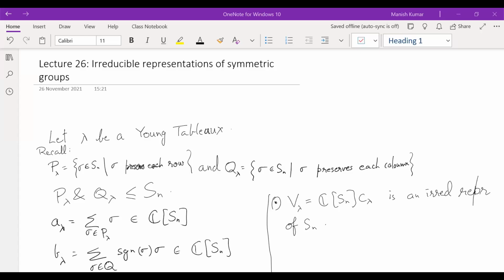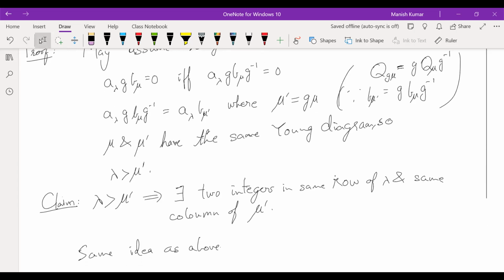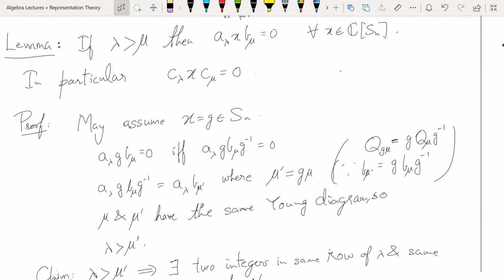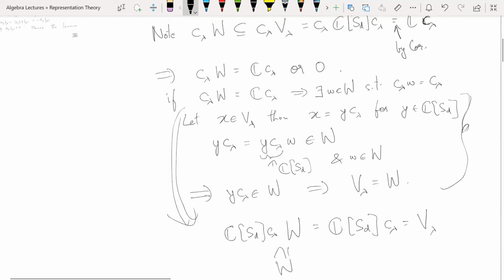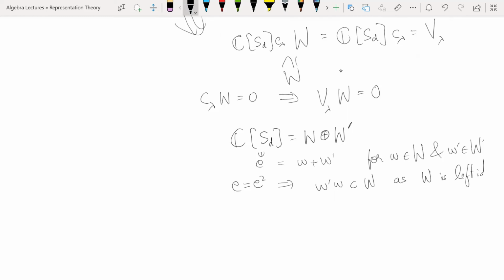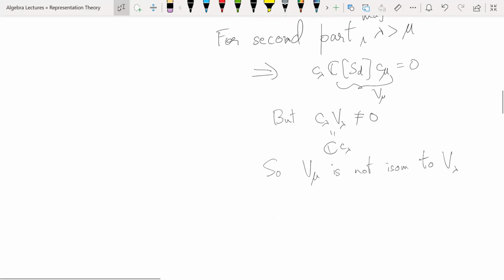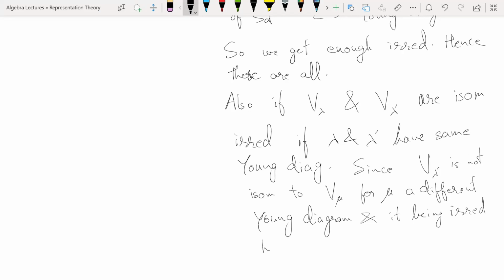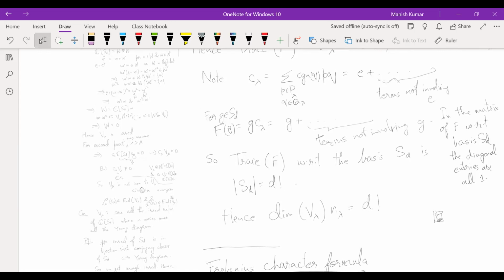Lecture 26: Representation theory BMathIII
Irreducible representations of symmetric groups: Proofs